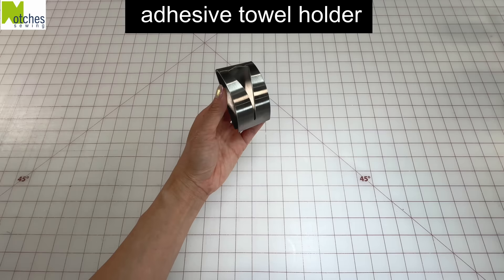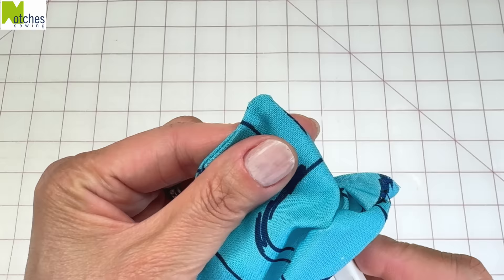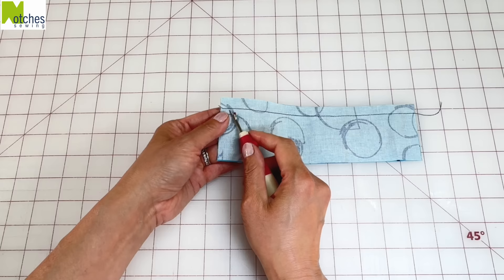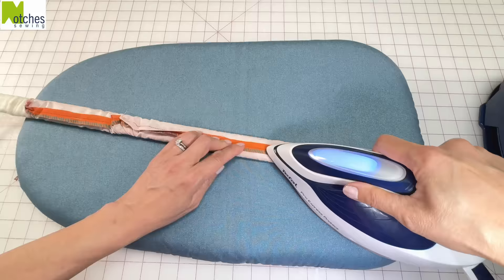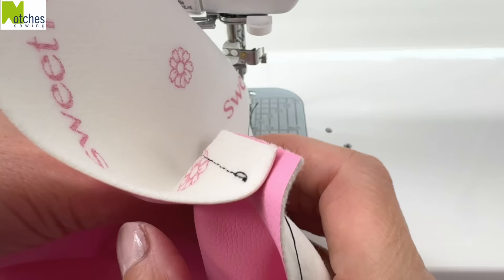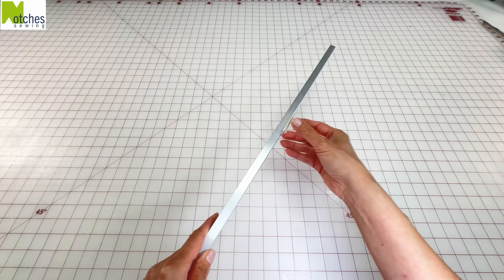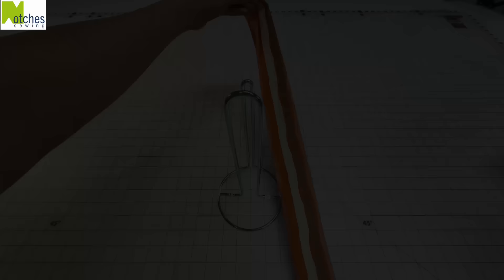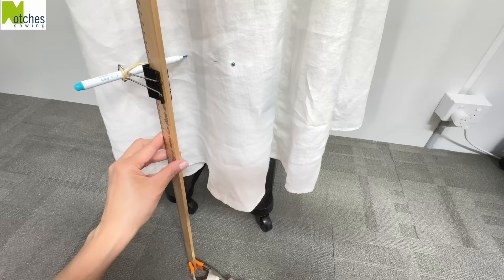40+ Creative Household Items for Sewing - Unexpected DIY Tools & Sewing Hacks!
Discover Clever Sewing Hacks: Utilize Everyday Household Items in Your Sewing Room! 🧵✂️ From common household items to unexpected treasures, I reveal smart solutions for your sewing space. Watch now and transform your sewing routine with items you already have!"

If you are in the USA -Get Juki TL-2010Q  from JUKI JUNKIES -
You will also receive some extra goodies, excellent customer service and support when you purchase a machine from them!

If you are in Australia- Get Juki TL-2010Q from Echidna Sewing -

If you are in Australia -Get Juki TL- 2200QVP mini from Echidna Sewing -
This machine is pretty much the same as the Juki TL-2010Q but has a few more presser feet for quilting

small adhesive hook
silicone baby bib
make up palette holder
tea towel holder
mounting tape
furniture pads
teflon sheet
knitting needles
finger press/point turner
double pointed knitting needles
scale ruler
aluminum angle
seam ripper
single edge razor blades
silicone spatula
lint roller
template grips
micropore tape
silicone laundry clips
slap bracelets
xmas lights holder
cable tape
cutting boards
hair pick combs
plier stapler
bent nose pliers
telescopic magnetic pick up tool
⅝" clear tubing
⅜" clear tubing
thread stand
tube turners
paper towel holder
edge magnets
hem marker
heavy clamp
Vanishing marking pen
Double sided craft tape

Kam Snap Starter Kit
Magnetic seam guides
Mini iron
Countertop Ironing Board
Assorted colours Chalk
48pcs White Tailors Chalk